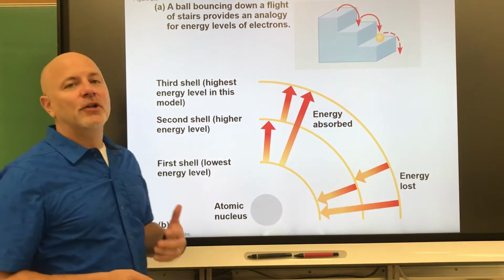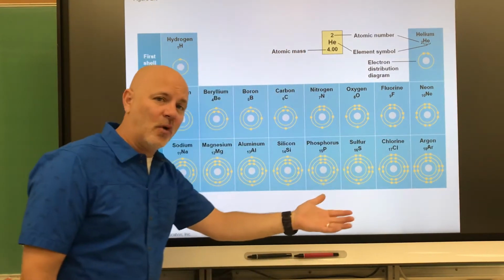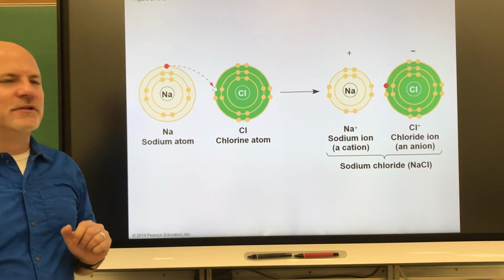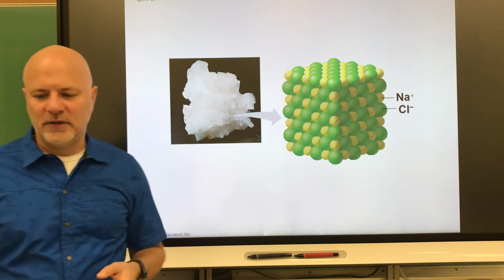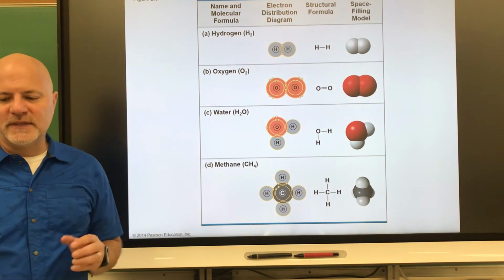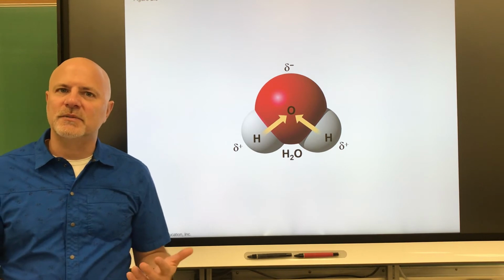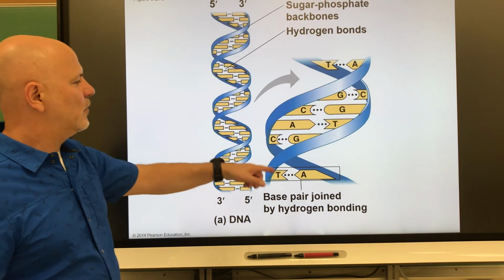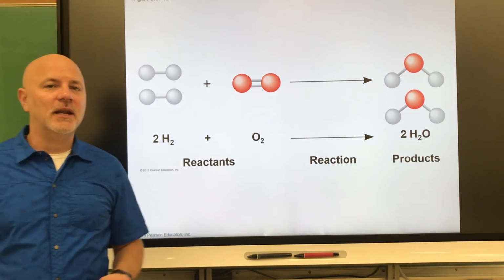101 Ch 2 part 2